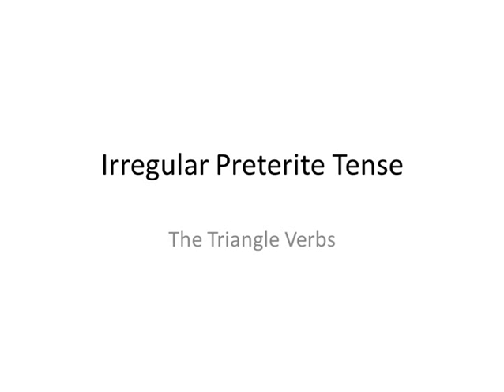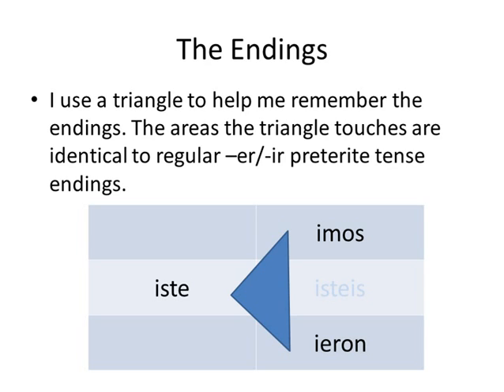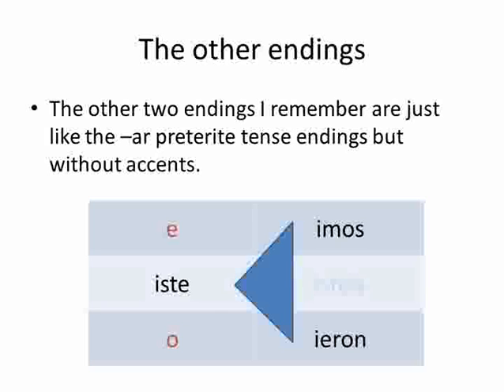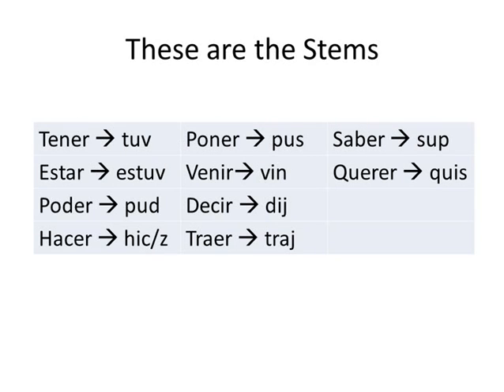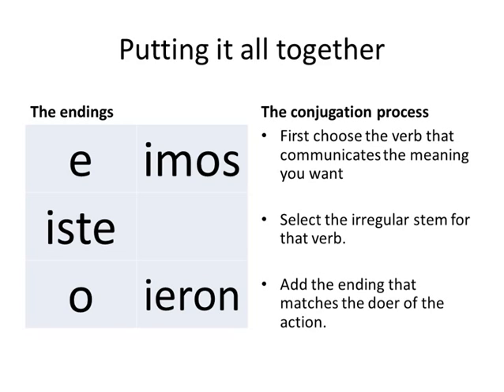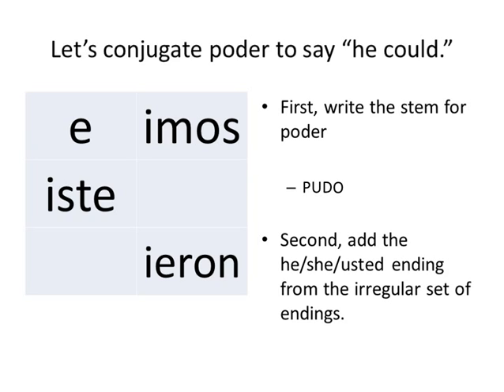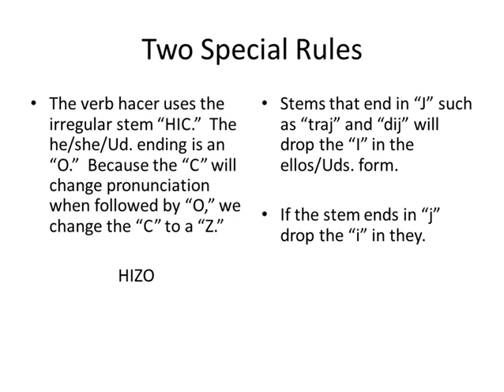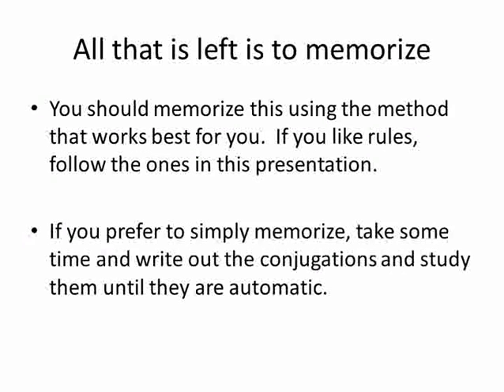Irregular Preterite Tense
An explanation of how to conjugate verbs such as poder, hacer, and tener into the preterite tense